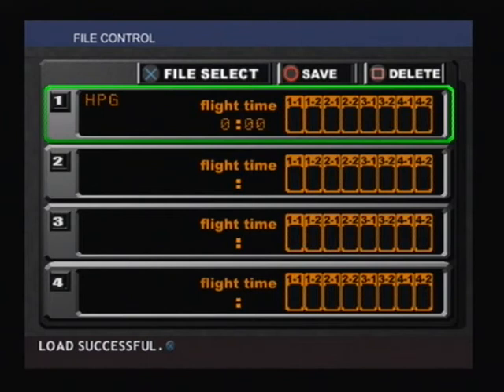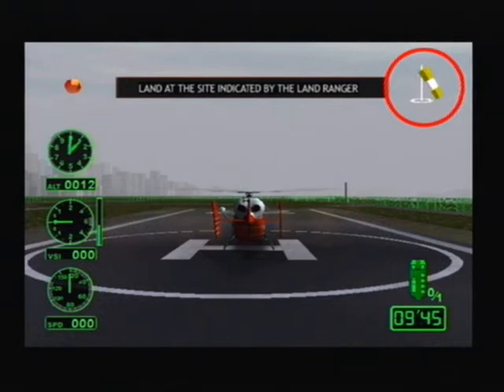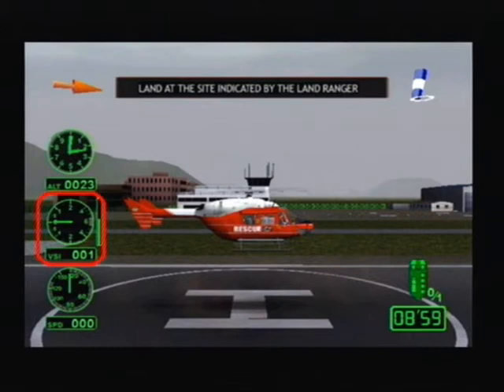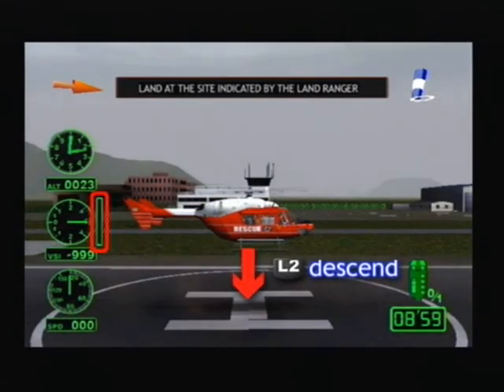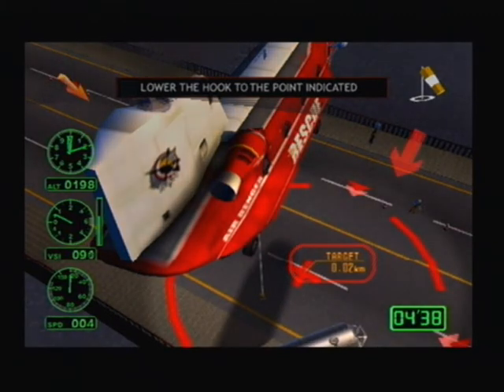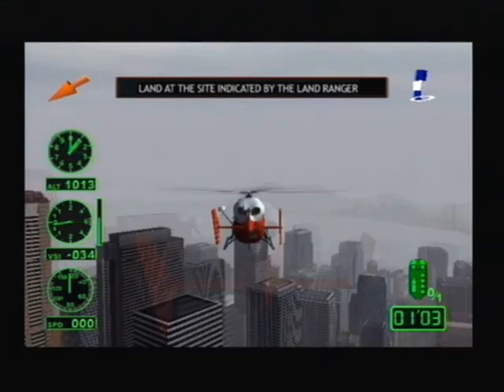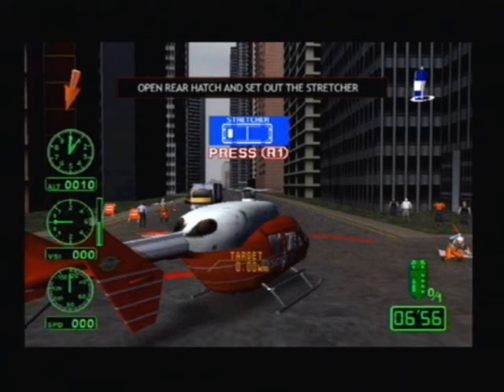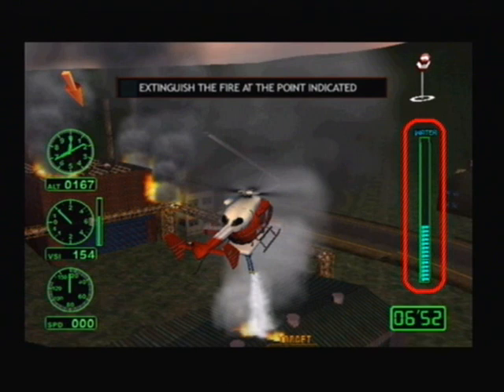Air Ranger Rescue : Tutorial